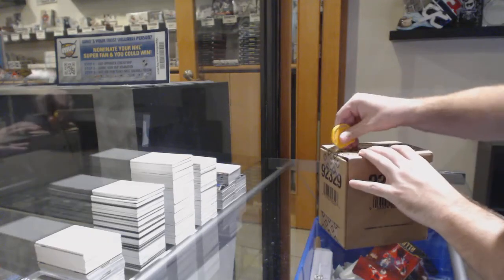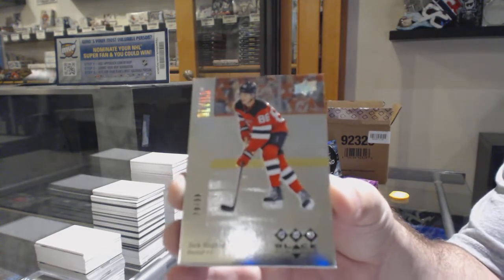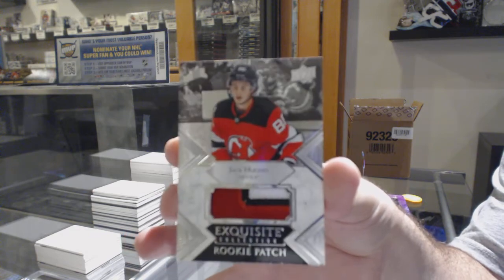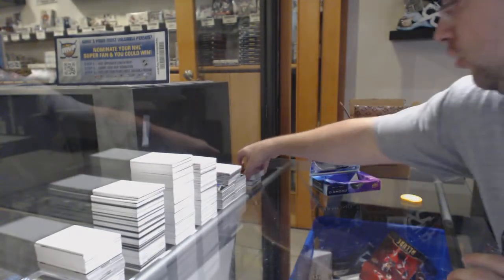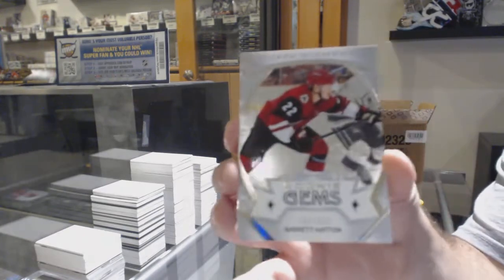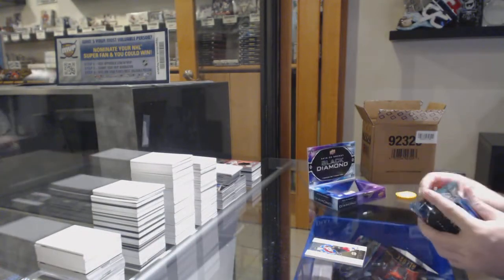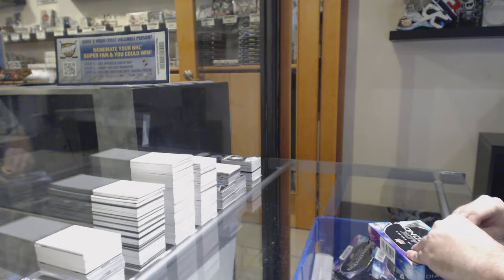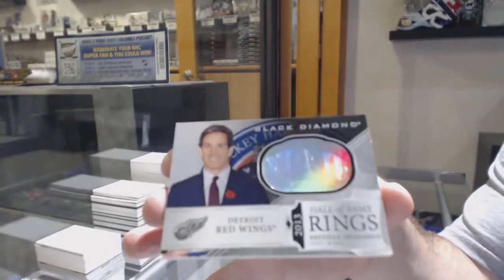19-20 Upper Deck Black Diamond Hockey 5 Box Case Break - C&C GB #10,799